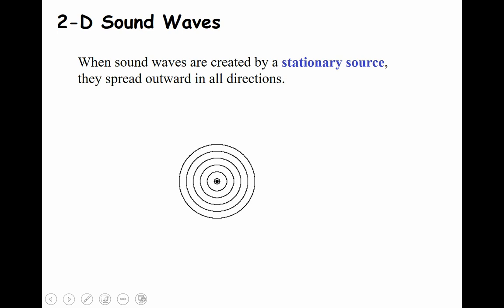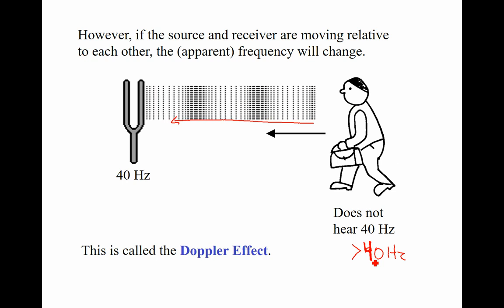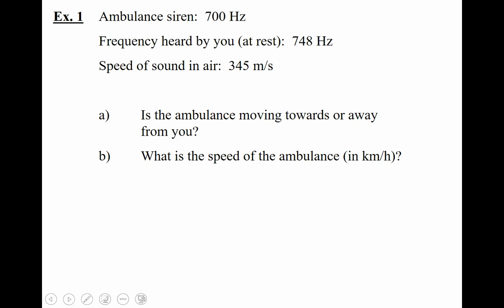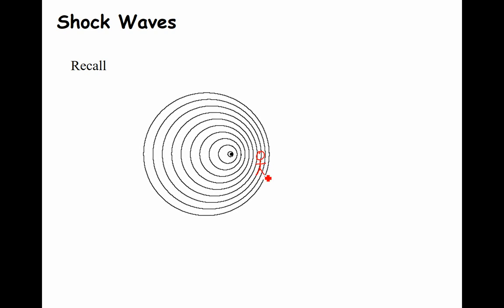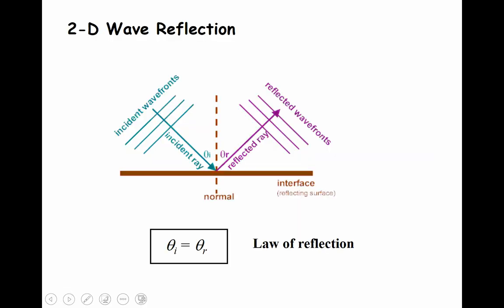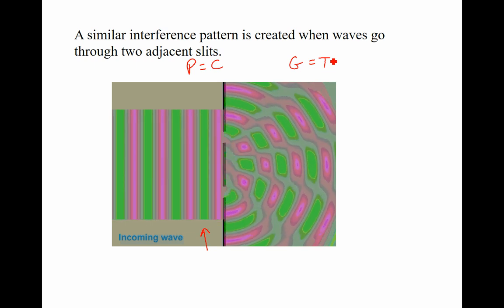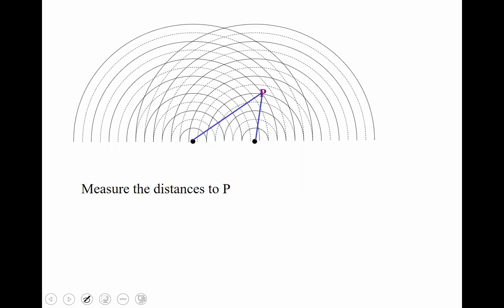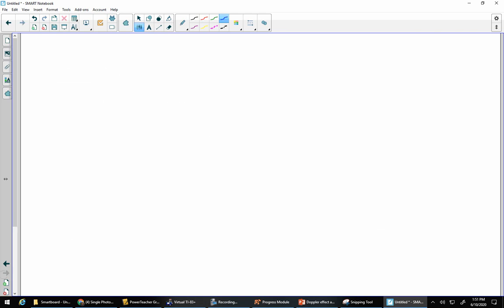Physics 20 Unit 6 Lesson 9 2 D waves